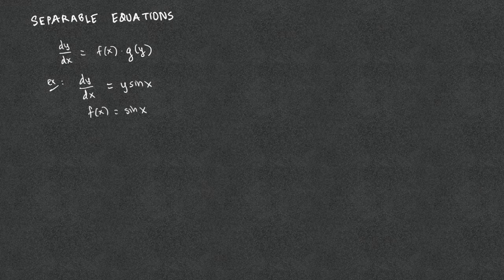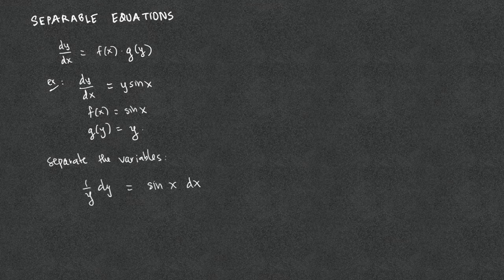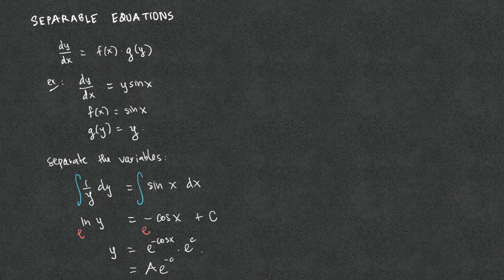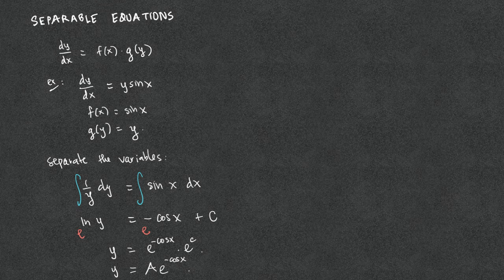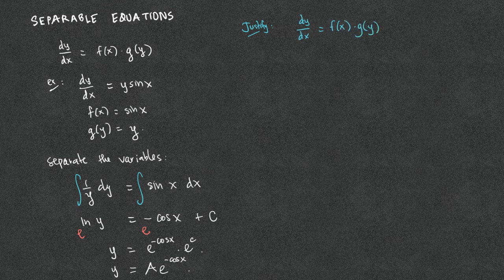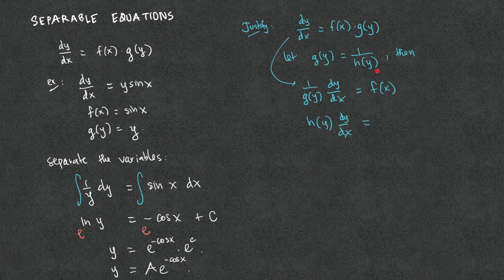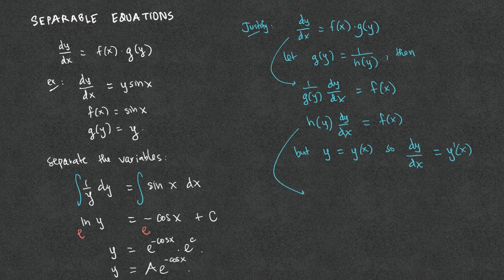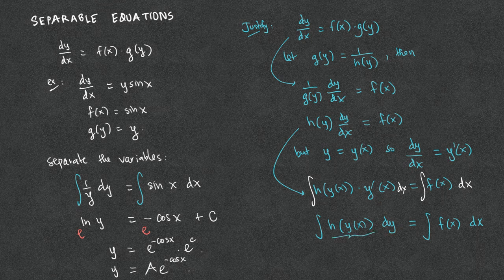Calc2s0903a Separable Differential Equations